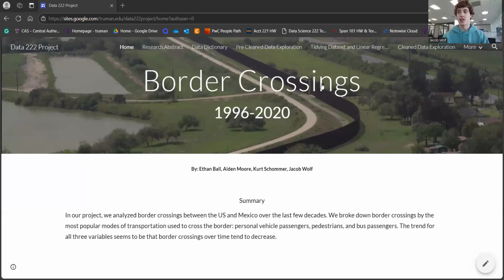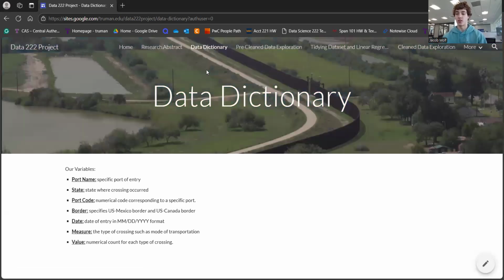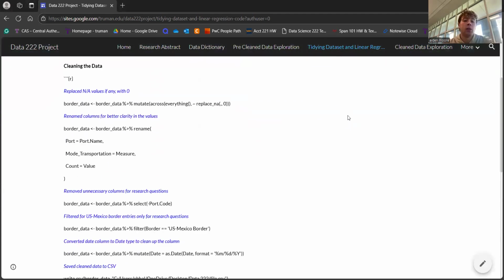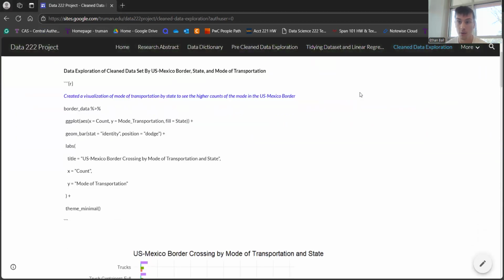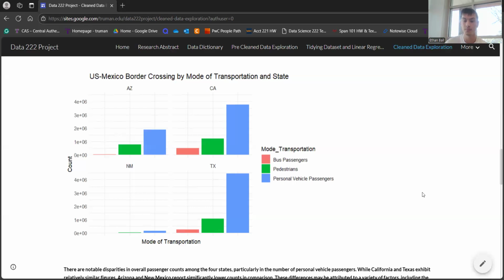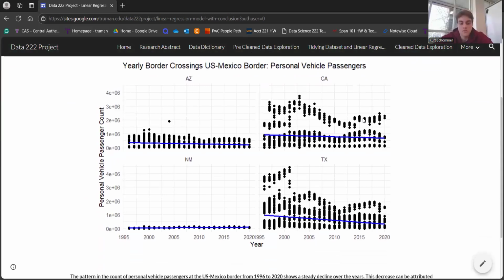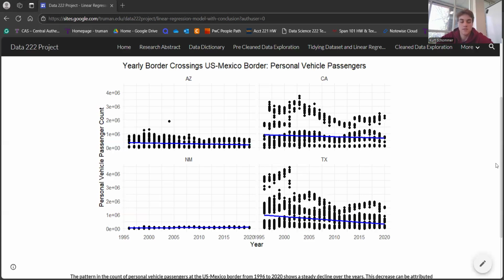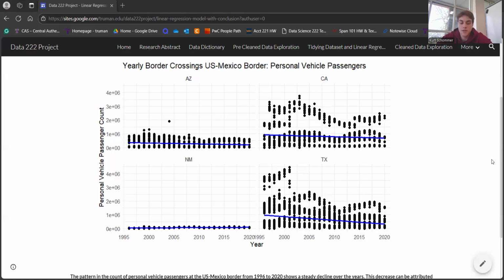U.S.-Mexico Border Crossing Analysis